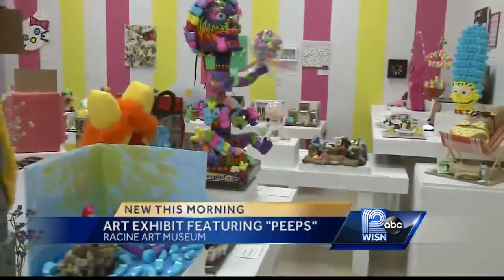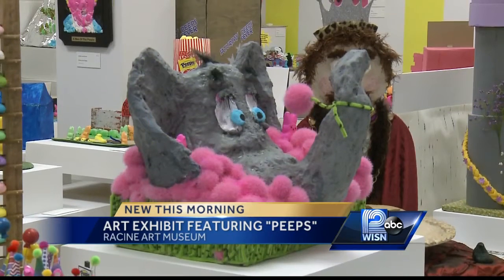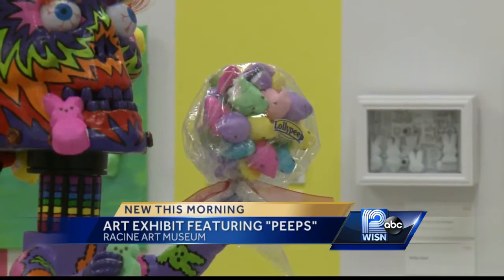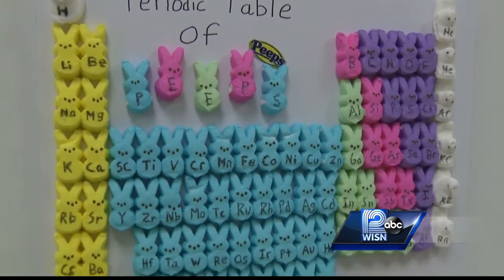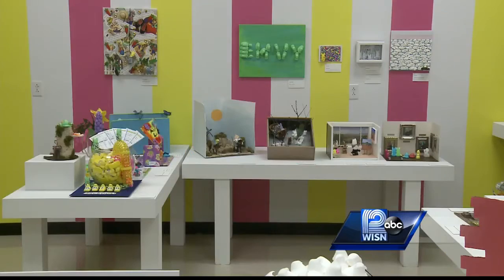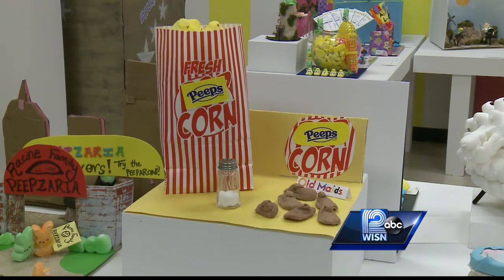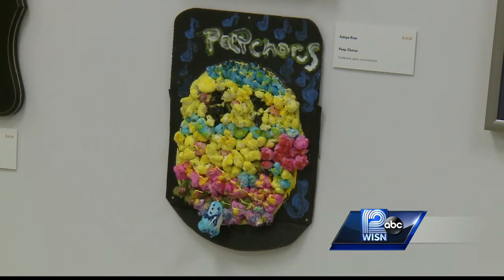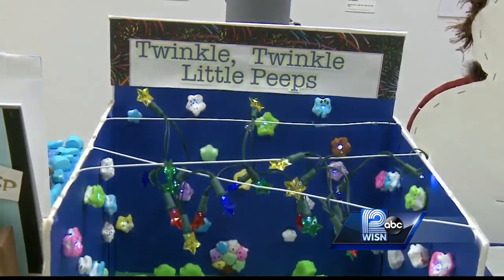Racine Art Museum features Peep exhibit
The Racine Art Museum is hosting an exhibit that features marshmallow Peeps.